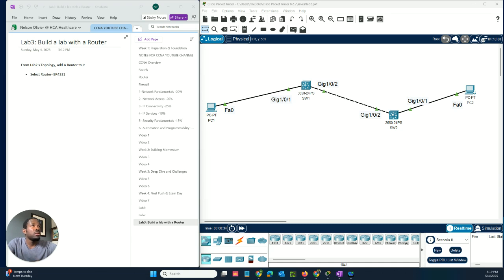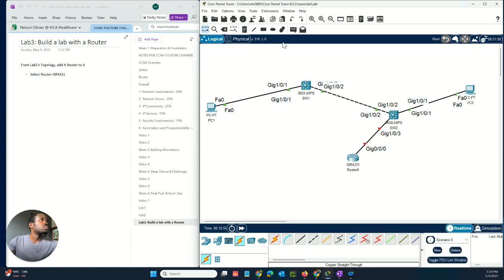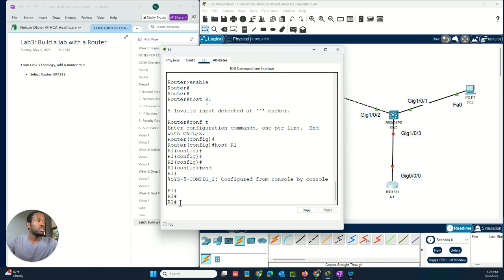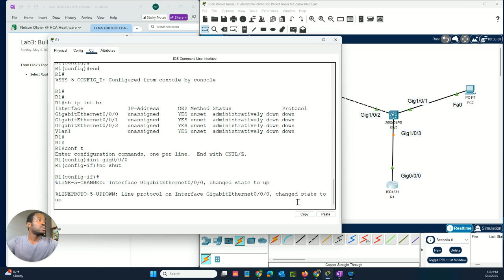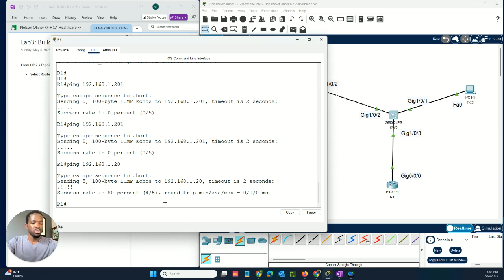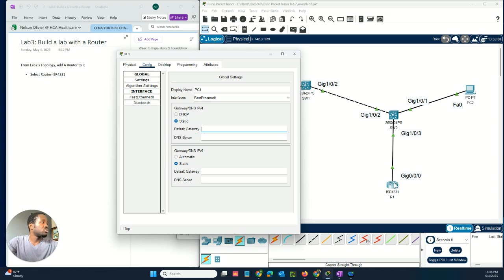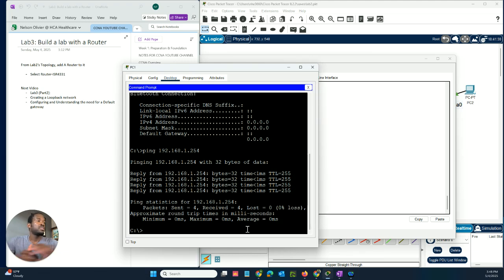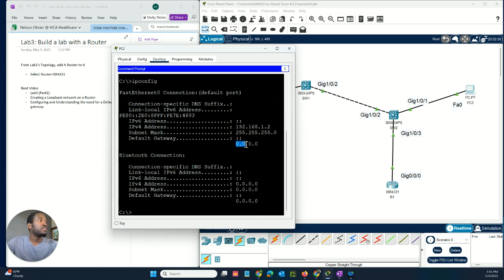Lab3: How to connect 2 Switches, 2 PC's to a Router